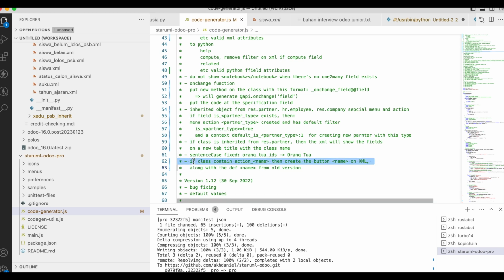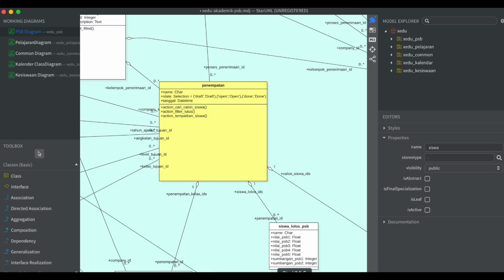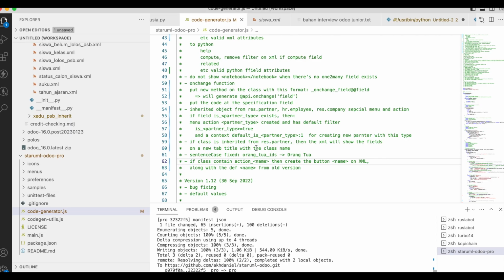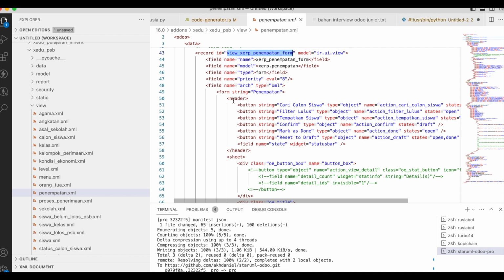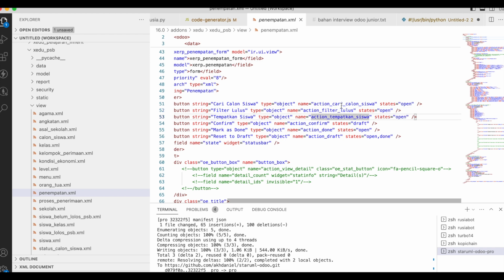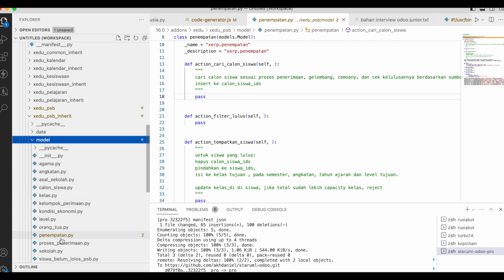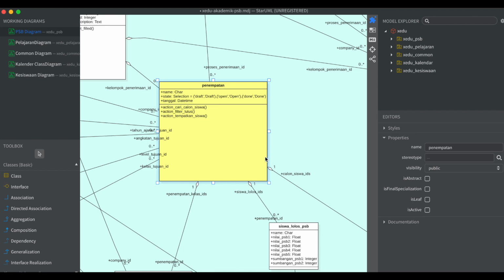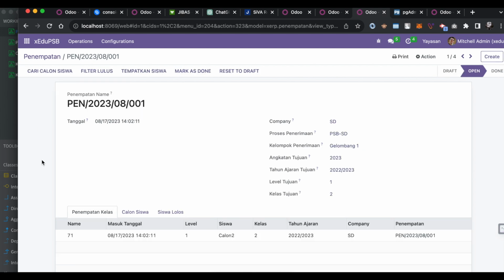Odoo Indonesia | Action Methods for Action Buttons | StarUML Addon Generator v1.13